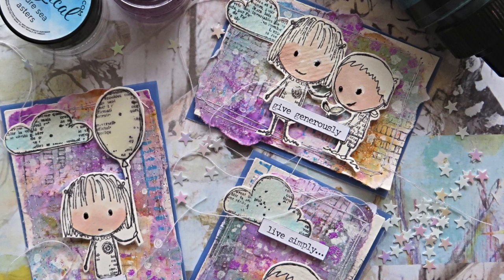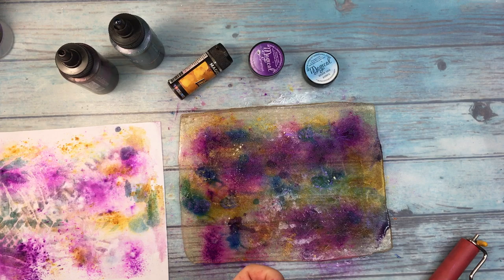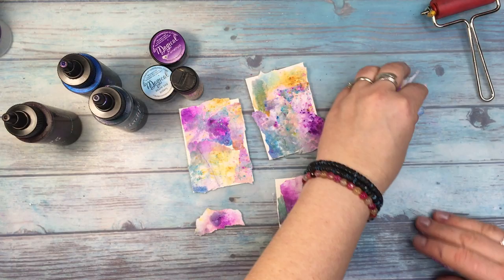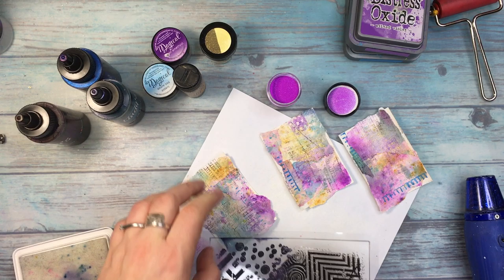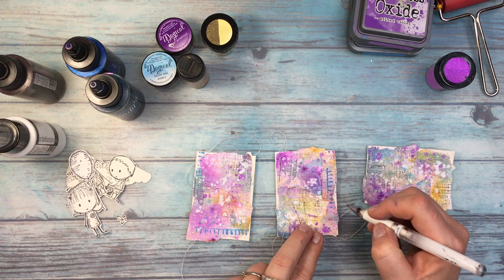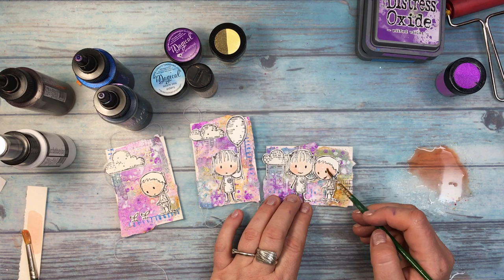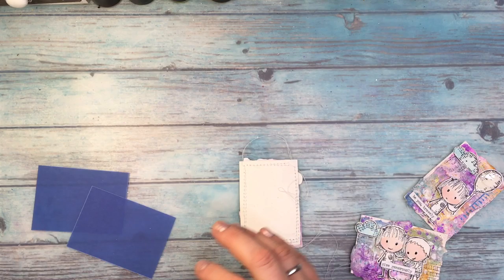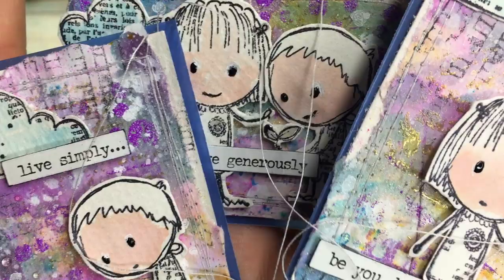ATC with geli printing technique and Lindy's Gang products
Hi everyone:) I made another project as a DT for Lindy's Gang and this time it's a set of ATC's for which I  worked with homemade gelli printing plate and with Lindy's products and love the effects I achieved. 💛

*Lindy's Gang Squirts: Polite People Purple, Loonie Toonie Teal, Banff Blue
*Lindy's Gang Magicals: Urban Amethyst, Azure Sea Aster & Cape Cod Coral
* Lindy's Gang Magical Shaker: Grab a Guy Gold
*Lindy's Gang Embossing Powders: Sunset Yellow Orange & Prima Donna Purple
*Lindy's Gang Flat Fabio spray- Sidewalk Chalk
*AB Studio stencils: # 114,  # 90,
* Carabelle Studio Art Printing- Stripped Lines Background and stamp set- Innocence,
*Archival Ink by Ranger,
*Mat Gel- Pebeo,
*Rubber Dance stamp- Stitch and Frame,
*Distress Oxides- Salty Ocean & Wilted Violet,
*Ink It embossing pad by Ranger,
*Studio Light background stamp,
*Water Soluble Oil Pastels,
*UniBall Signo white pen,
*Glossy Accents by Ranger,
*Small Talk by Tim Holtz,
*Nuvo- Crystal Drops

Hugs,
Asia